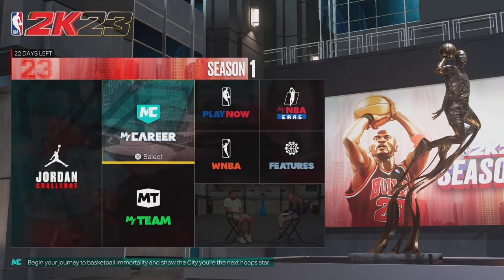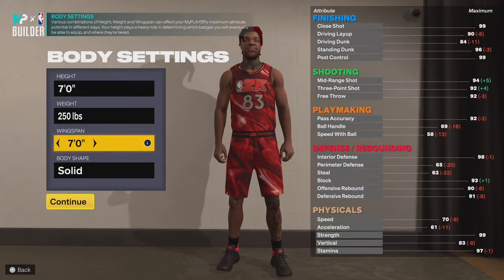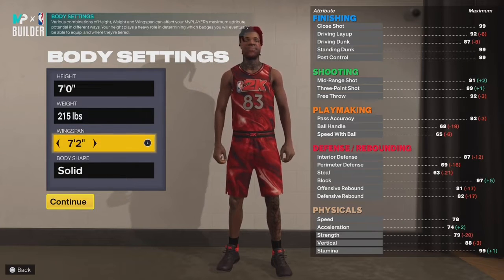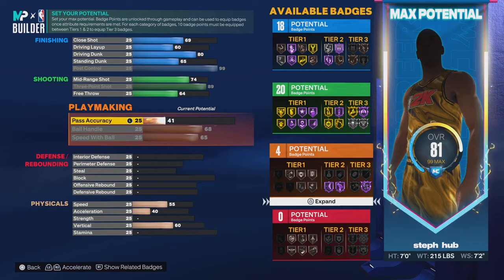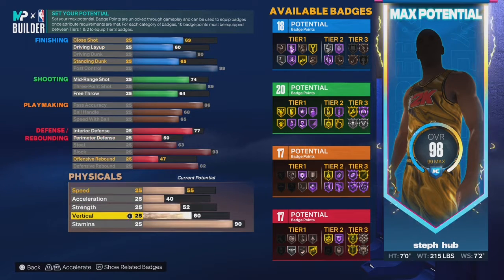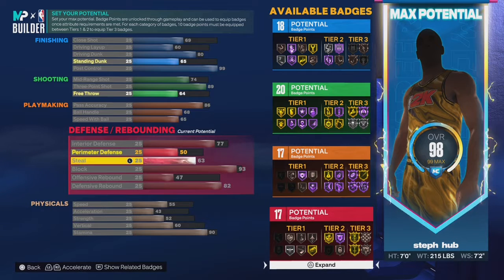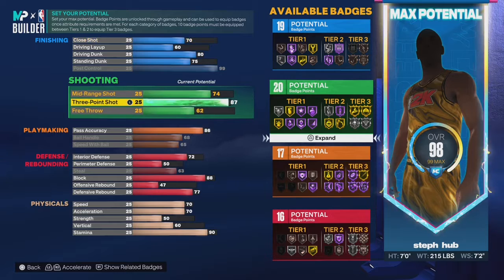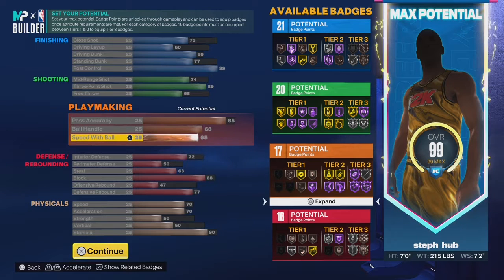*NEW* 7ft DEMIGOD ￼BUILD will BREAK NBA2K23!! NBA2K23 new META BUILD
EVERYBODY IF YALL LAYING YALL EYES YALL PUPILS ON THIS VIDEO MAKE SURE U SUB AND LIKE THE VIDEO DROP A COMMENTFOR YO BOY N FOLLOWMY SOCIALS BELOW